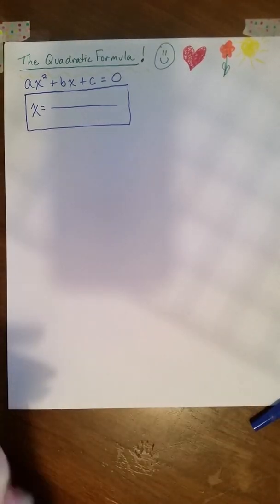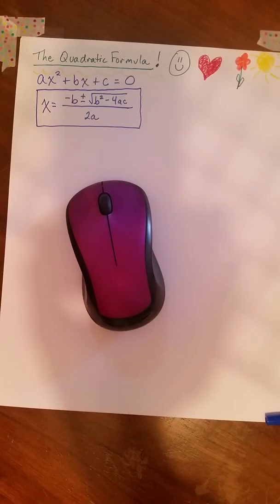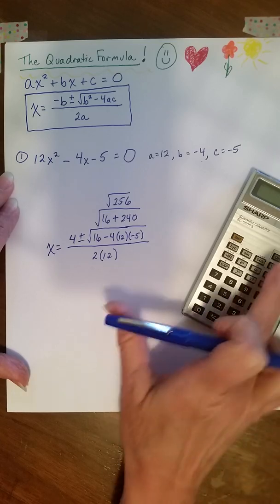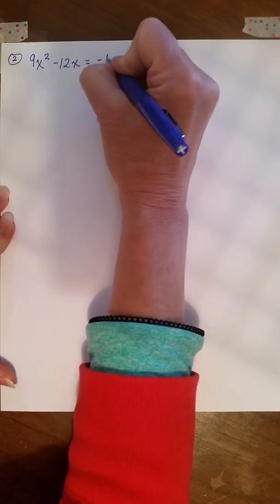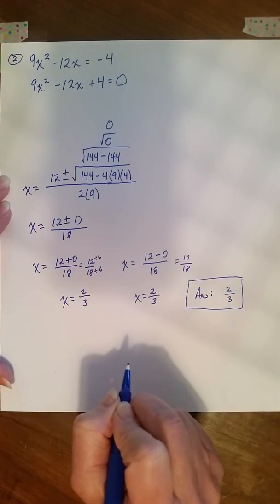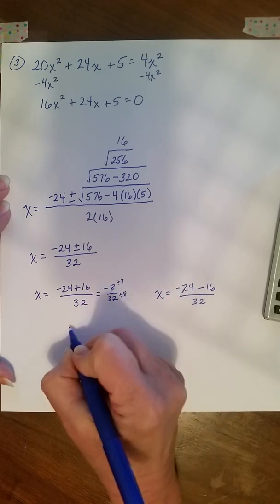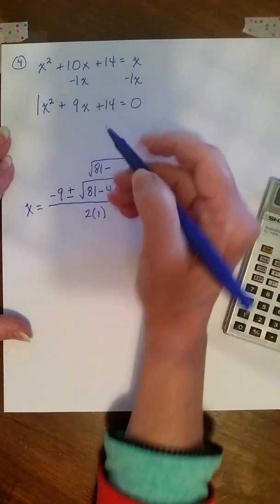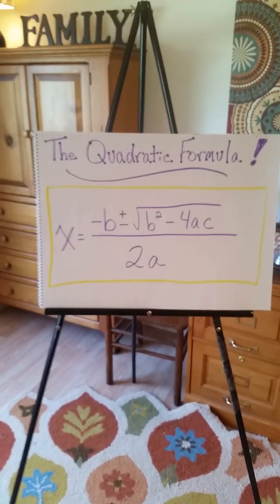Quadratic Formula to solve quadratic equations with rational solutions